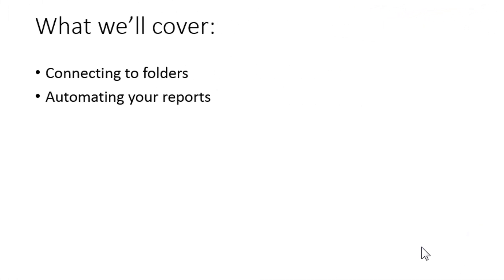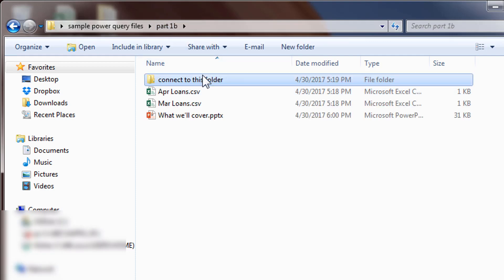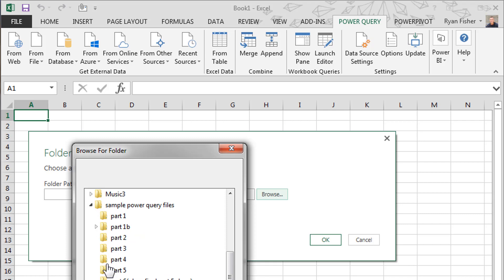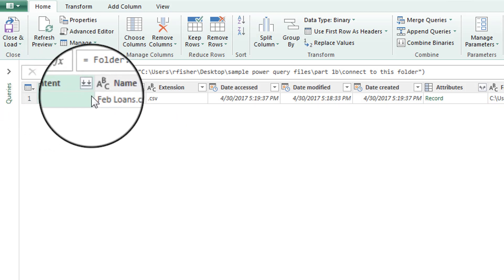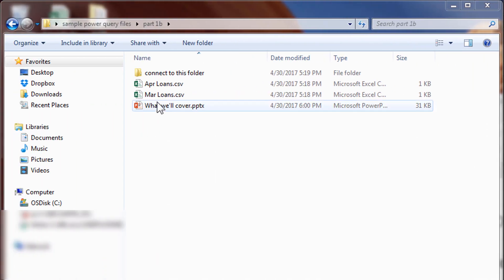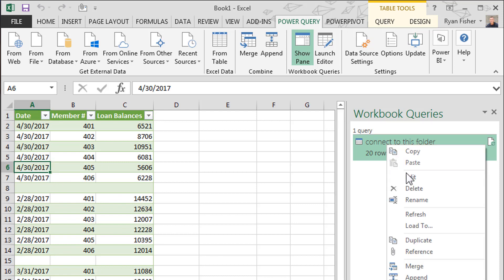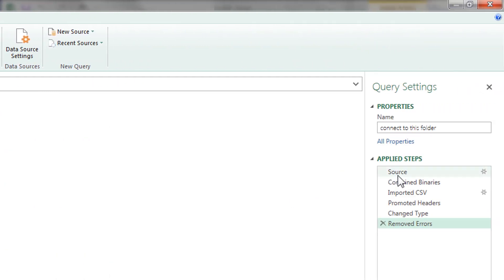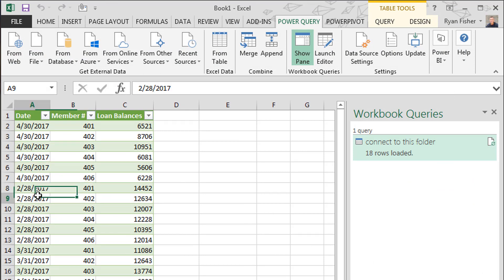Power Query: Automate Your Reports by Connecting to Folders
How to use Power Query to automate your reporting by connecting to folders